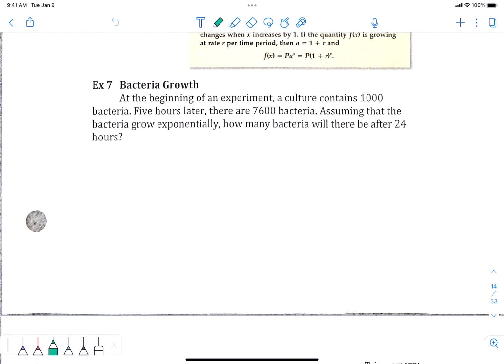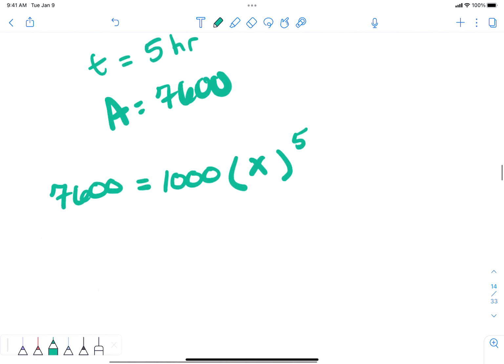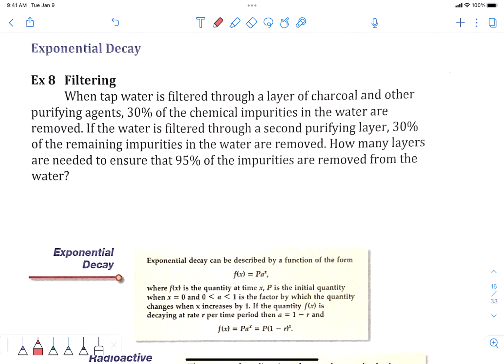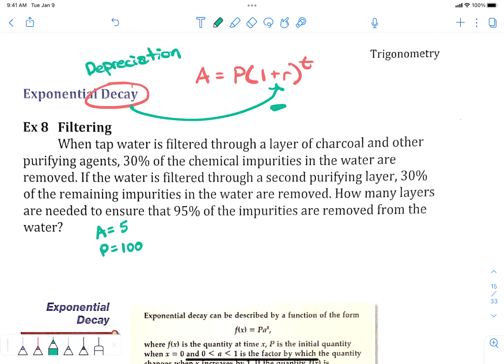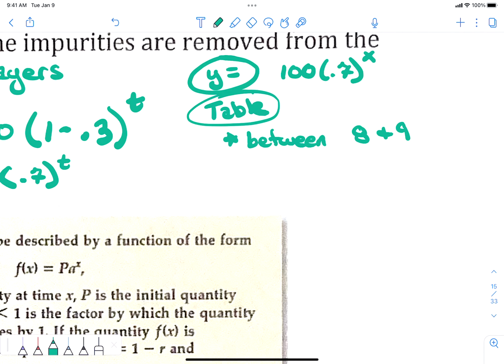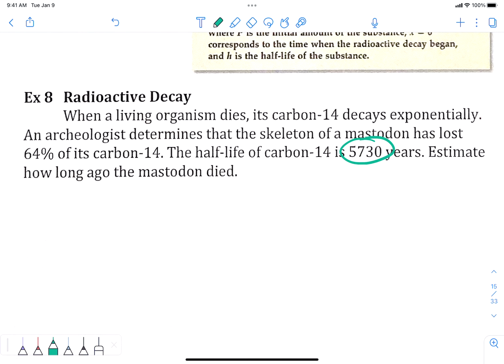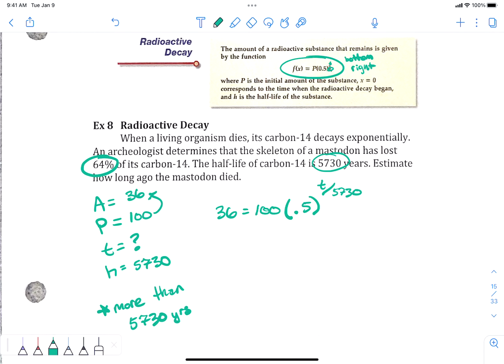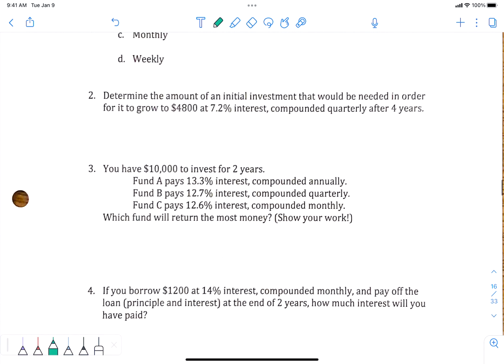Trig 5 3